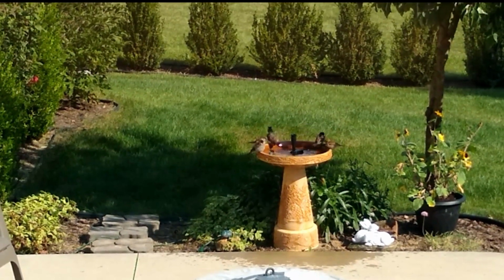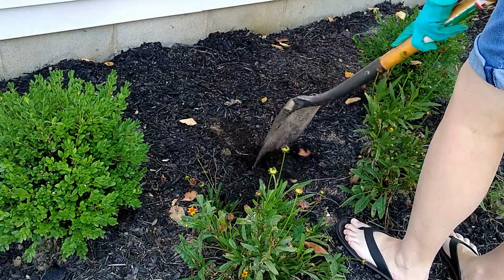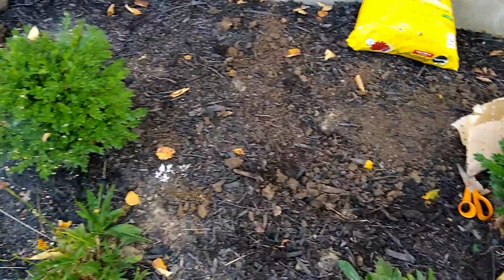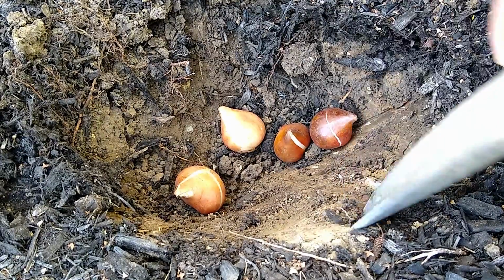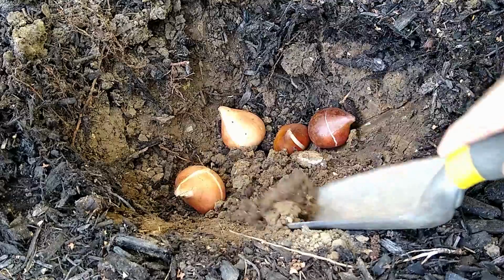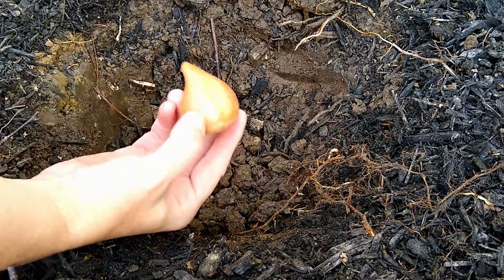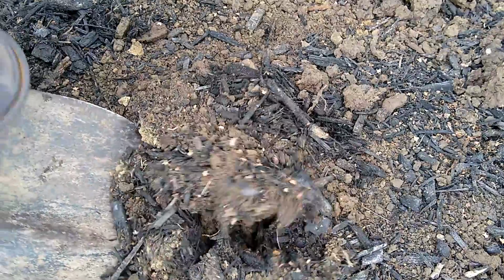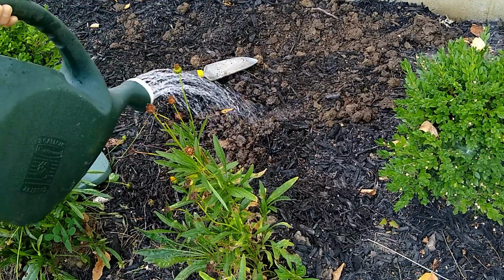Plant Tulips + Surprise Garden Find 🌷🌷🌷 | Garden Abloom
In my front garden, I planted Angelique Tulip bulbs.